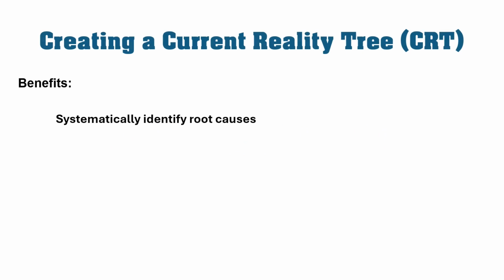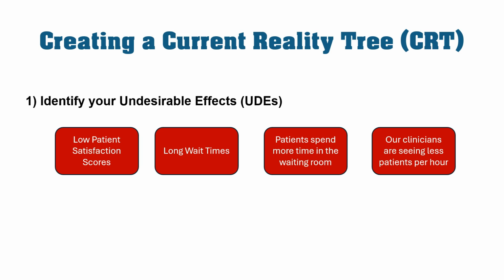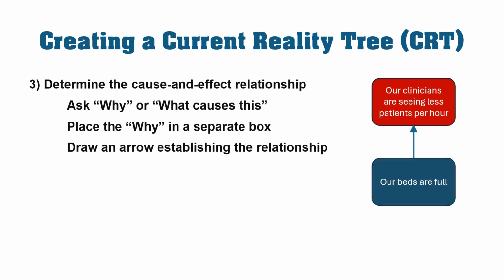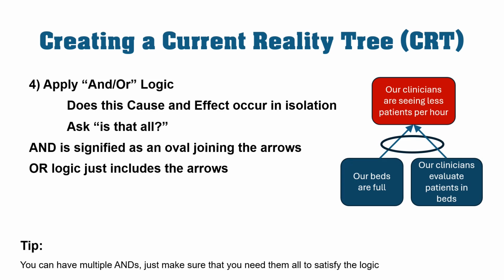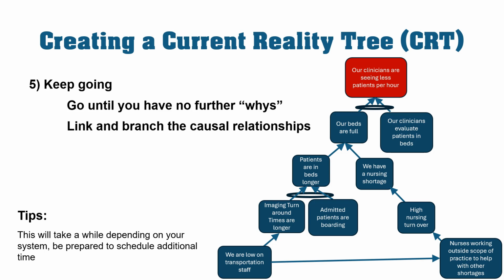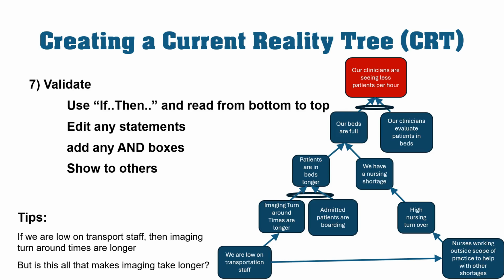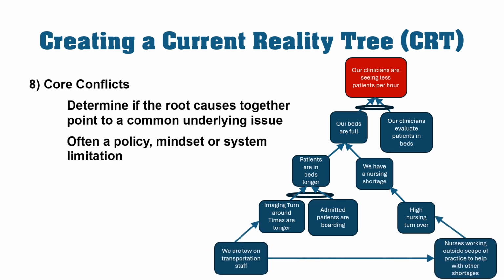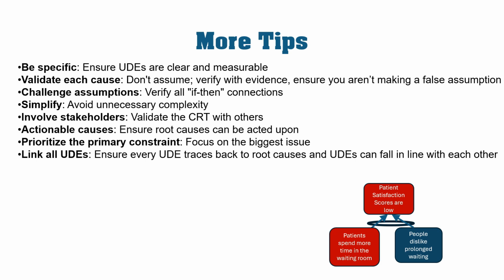Current Reality Tree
Learn the basics of creating a Current Reality Tree (CRT)